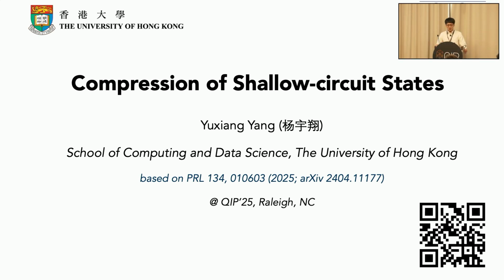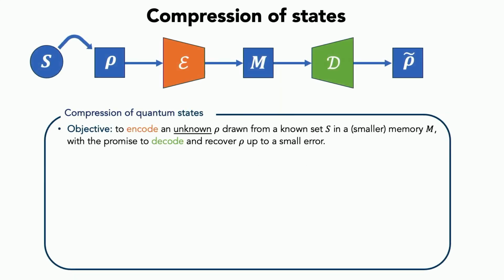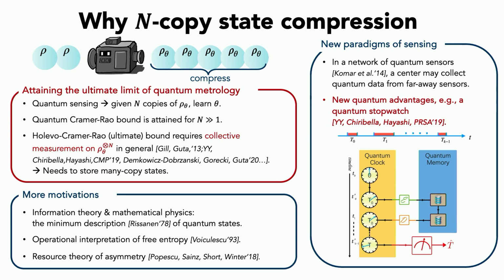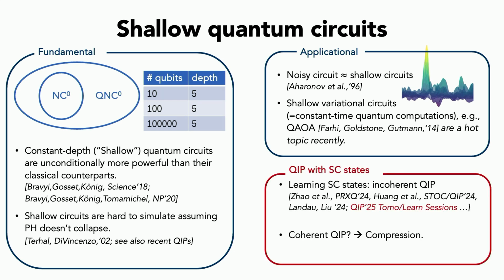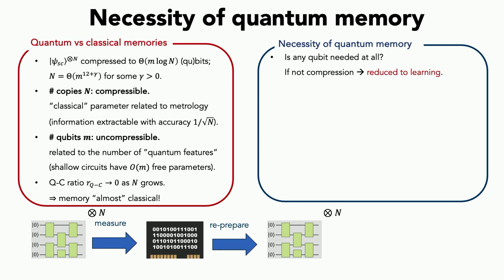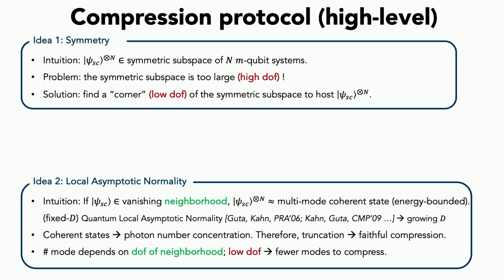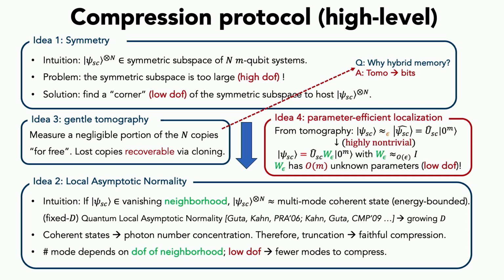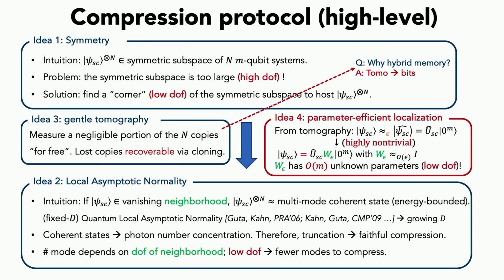Yuxiang Yang: "Optimal Compression of Quantum Shallow-circuit States" (QIP 2025)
TITLE: Optimal Compression of Quantum Shallow-circuit States
SPEAKER: Yuxiang Yang
AUTHORS: Yuxiang Yang

SESSION: Learning and Tomography 4
DATE: Friday, February 28, 2025